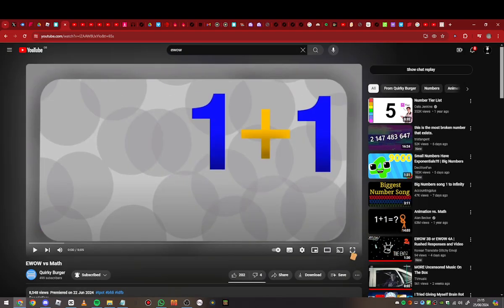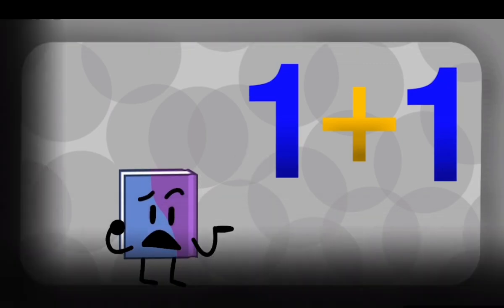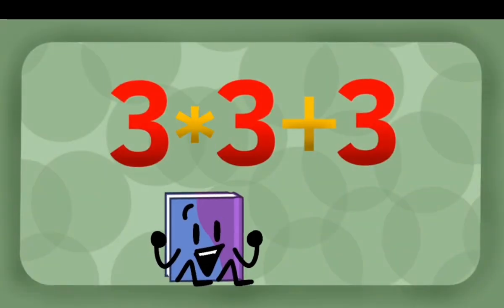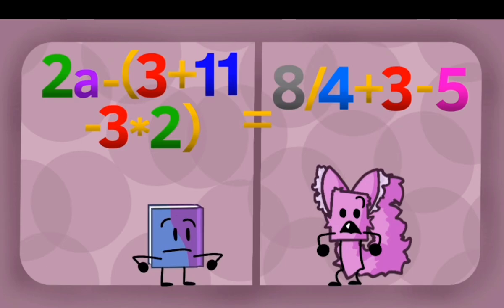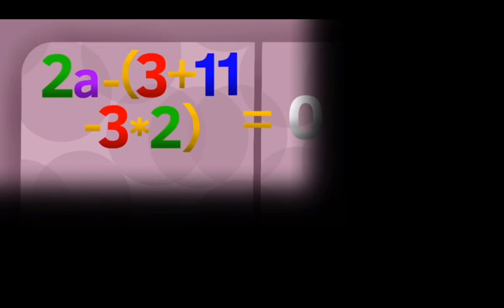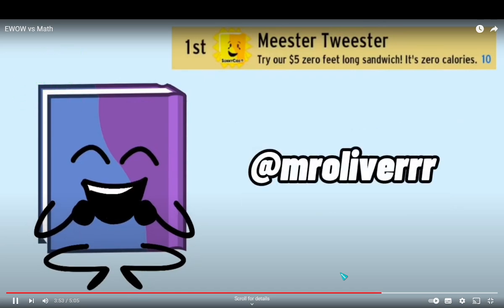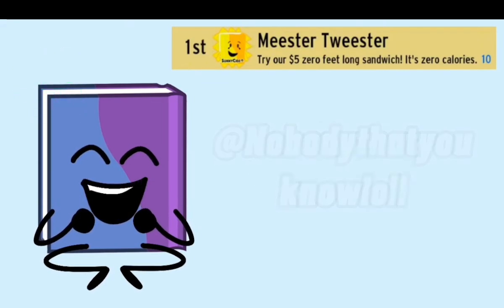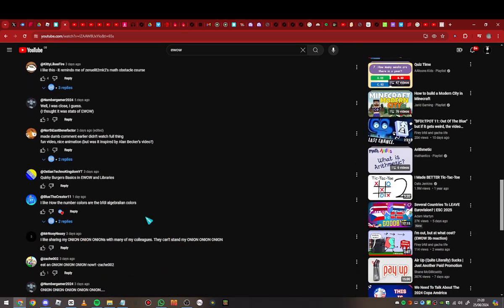David Reacts To EWOW VS Math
im sorry quriky.